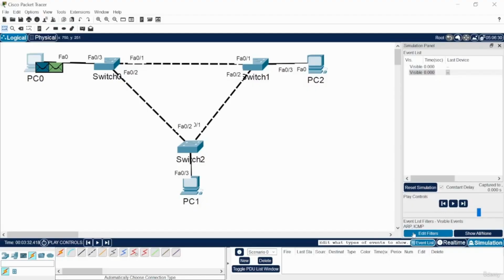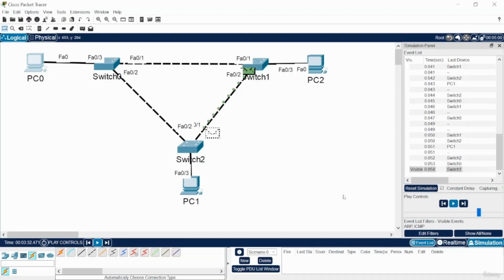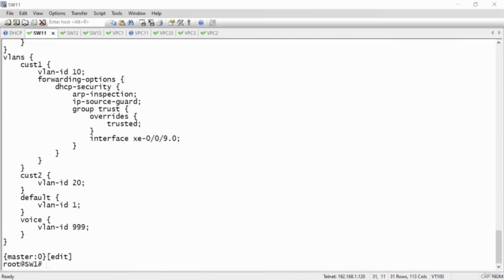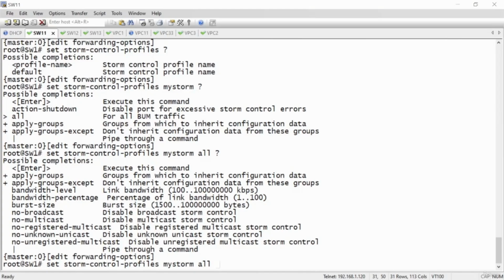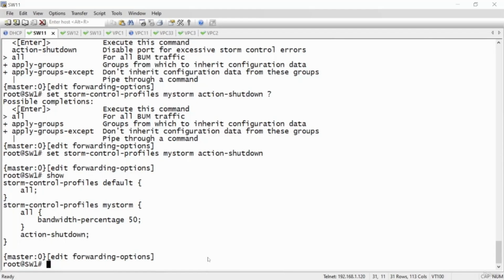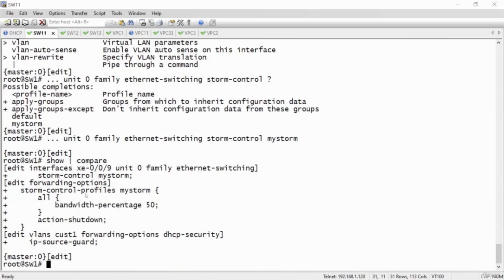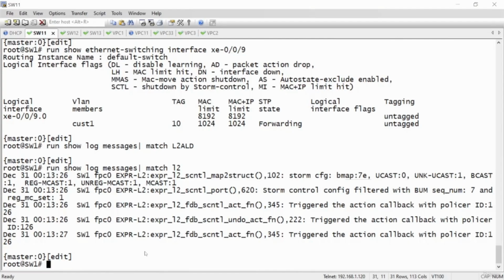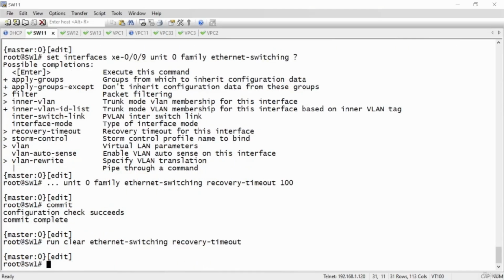Free JNCIA Data Center - Broadcast Storm Control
In this video, we look at broadcast storms and how to configure storm control on Juniper switches to prevent them from bringing down your network.

I demonstrate an actual broadcast storm in action so you can see exactly what happens when layer 2 loops cause ARP requests to continuously flood around the network.

A broadcast storm occurs when broadcast traffic continuously loops around a switched network, causing switches to constantly rewrite their MAC address tables and driving CPU usage through the roof. Unlike layer 3 which has TTL to prevent loops,

layer 2 has no native protection mechanism, so broadcast storms can literally grind your network to a halt.
Juniper switches have a default storm control profile that monitors BUM traffic - broadcast, unknown unicast, and multicast. By default, if traffic exceeds 80 percent of the interface bandwidth, the interface gets flagged as experiencing a storm.

I show you how to create a custom storm control profile under forwarding-options, setting your own bandwidth threshold (I use 50 percent in the demo) and configuring the action to automatically shutdown the interface when the threshold is exceeded.

Then we apply the storm control profile to specific interfaces using the family ethernet-switching storm-control command. You need to understand your network topology to know which interfaces need storm control - typically trunk ports rather than access ports.

I demonstrate how to verify storm control operation using show ethernet-switching interface, where you'll see the SCTL flag if an interface was shut down by storm control. You can also check the log messages for storm control violations.

Finally, I show you how to configure automatic recovery using the recovery-timeout option so interfaces automatically come back up after a specified time, or how to manually recover interfaces using the clear ethernet-switching recovery-timeout command.

Topics Covered:

Broadcast storm demonstration
How broadcast storms affect networks
BUM traffic (broadcast, unknown unicast, multicast)
ARP flooding and MAC table thrashing
Layer 2 vs layer 3 loop protection
Default storm control profile
Creating custom storm control profiles
Forwarding-options hierarchy
Bandwidth threshold configuration
Storm control actions (shutdown)
Applying profiles to interfaces
Storm control on trunk vs access ports
Verifying storm control operation
SCTL flag identification
Storm control logging
Automatic recovery timeout
Manual interface recovery
Clear ethernet-switching recovery-timeout

Commands Used:

set forwarding-options storm-control-profiles my-storm all bandwidth-percentage 50
set forwarding-options storm-control-profiles my-storm action shutdown
set interfaces xe-0/0/9 unit 0 family ethernet-switching storm-control my-storm
set interfaces xe-0/0/9 unit 0 family ethernet-switching recovery-timeout 100
show ethernet-switching interface xe-0/0/9
show log messages | match l2ald
clear ethernet-switching recovery-timeout